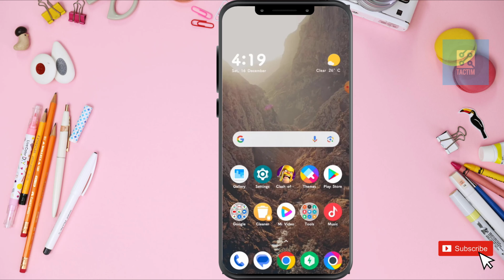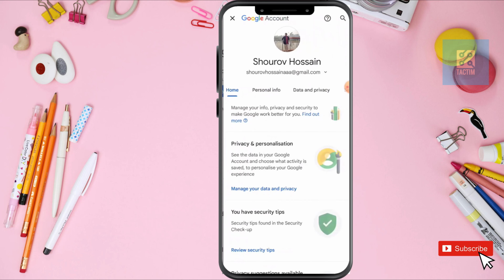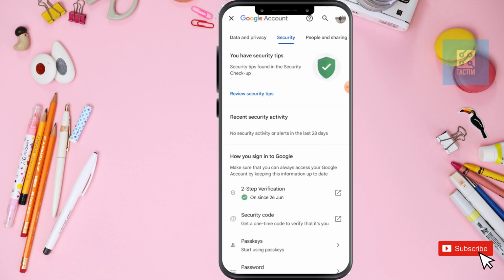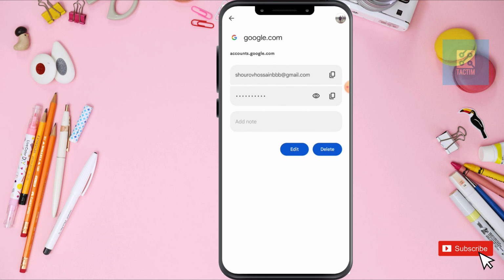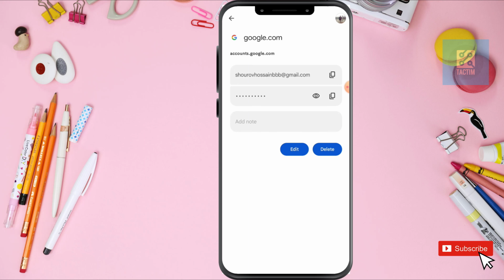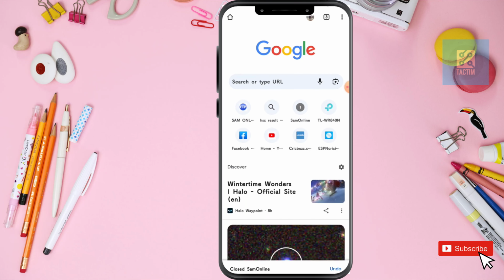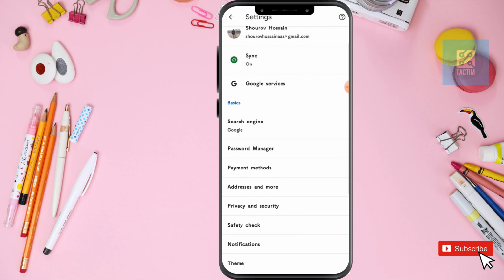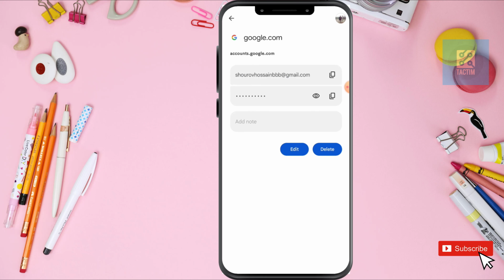Reset Gmail Password on Android Without Phone Number or Email! [New Method 2025]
Forgot your Gmail password and can't access your recovery email or phone number? No worries! In this tutorial, we unveil a groundbreaking new method to reset your Gmail password directly from your Android phone without the need for a phone number or recovery email. Follow our step-by-step guide to regain access to your Gmail account quickly and securely. Don't let forgotten passwords hold you back – watch now and reclaim control of your Gmail account!

 Reset Gmail password without phone number, reset Gmail password without email, forgot Gmail password, Gmail password recovery, Android Gmail password reset.